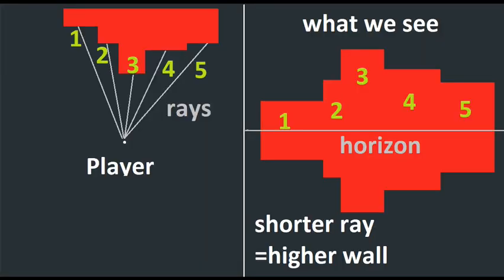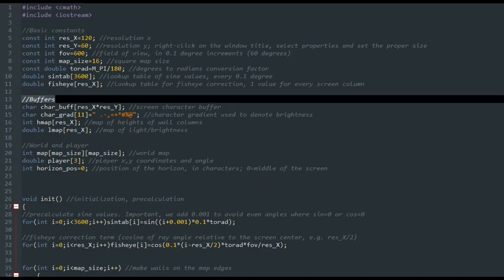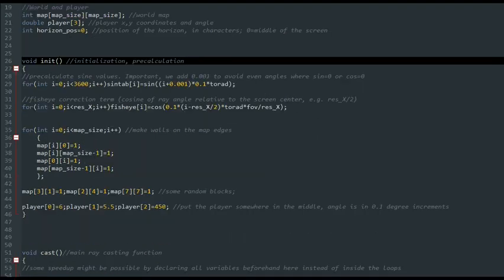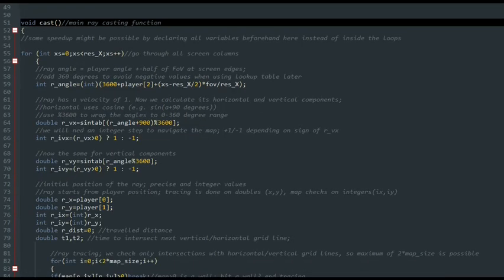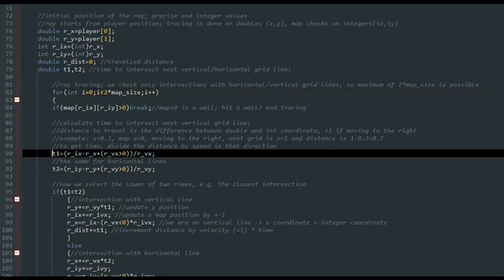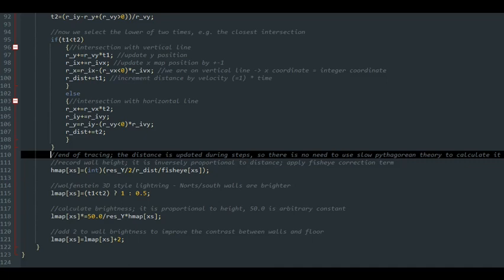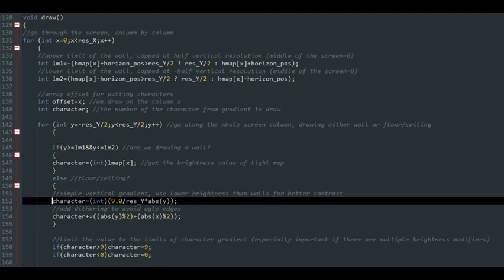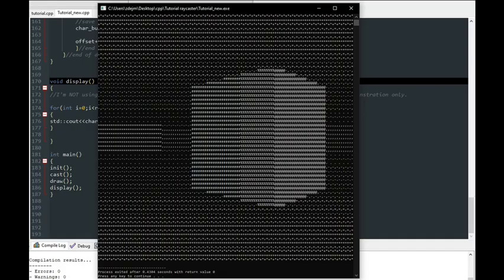Raycasting in 10 minutes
Link to more advanced code with colors and keyboard/mouse controls (needs windows.h)